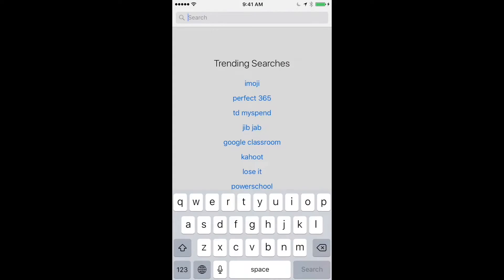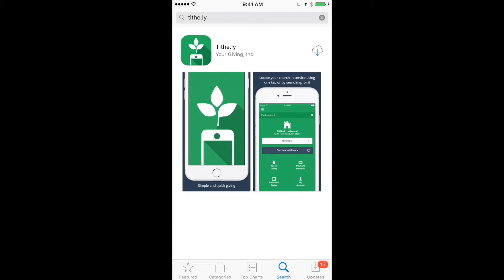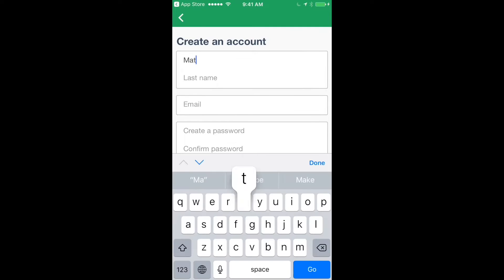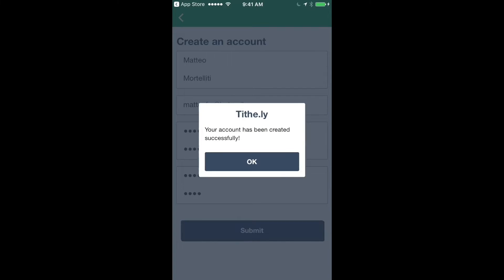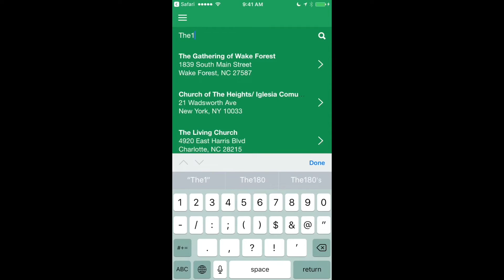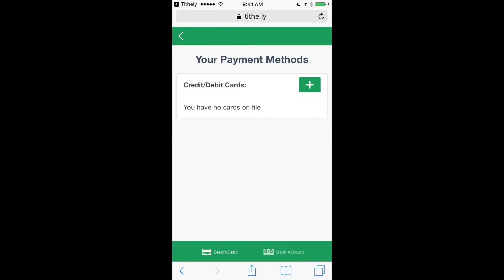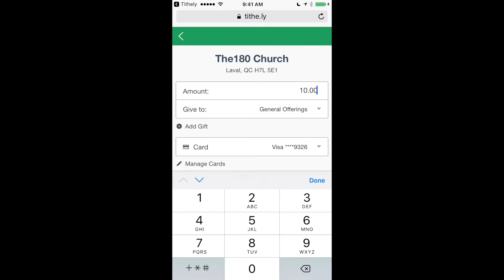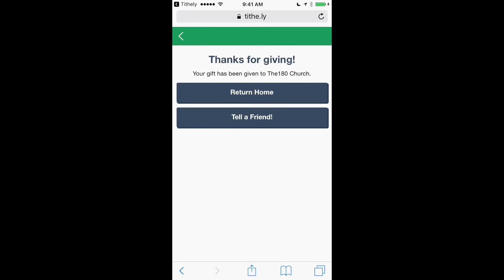First UMC The Colony Tithely Instructions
Quick tutorial on how to download and give via the Tithe.ly app.